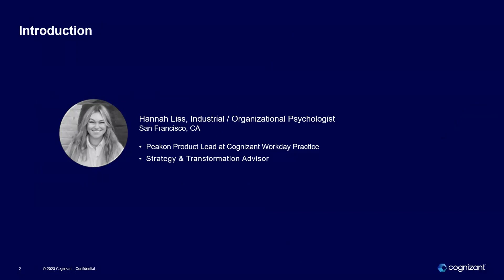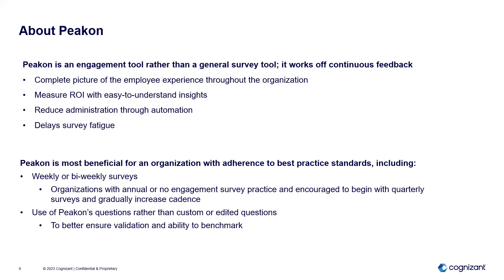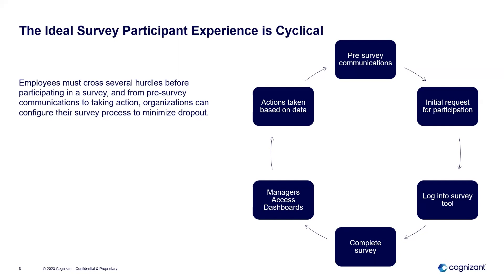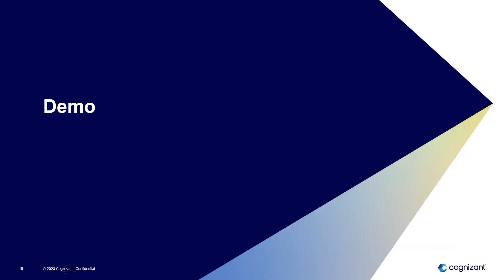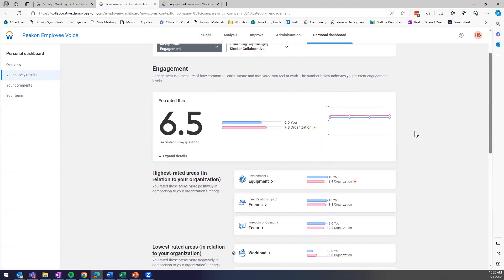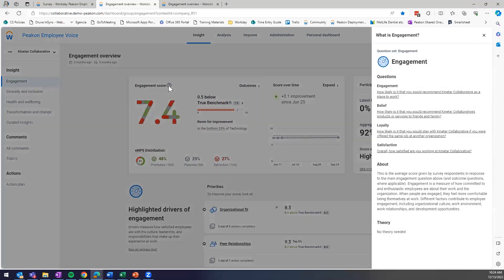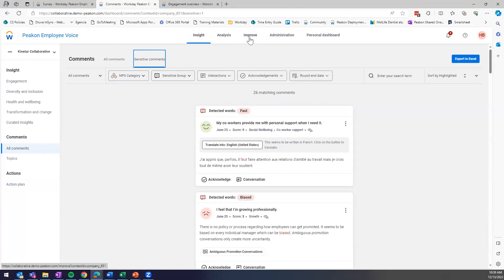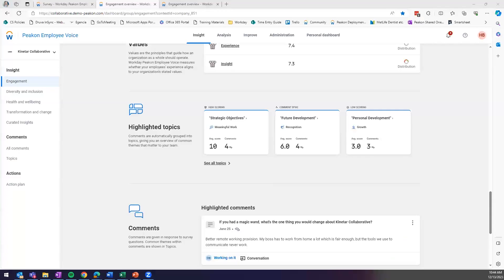Enhancing Workday Peakon Survey Accessibility | Cognizant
Amplify your employee voice with the power of Peakon and learn more about the various accessibility methods built out for ease of use and boosted engagement.